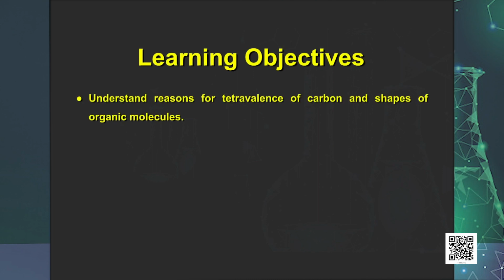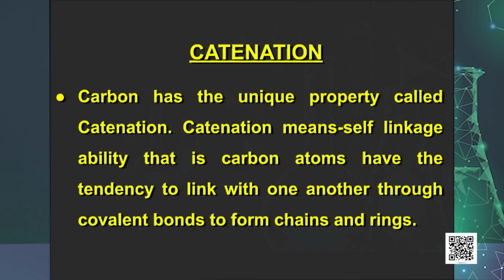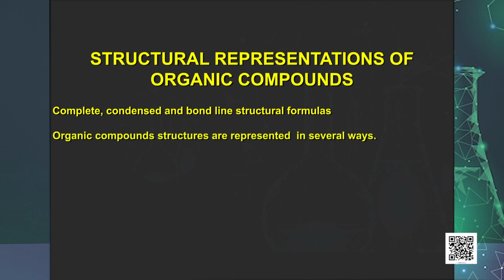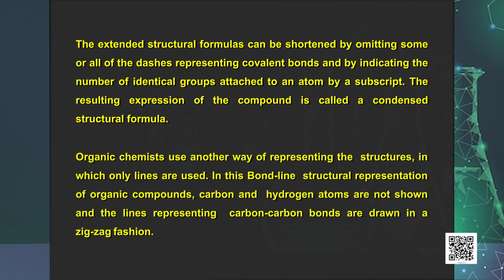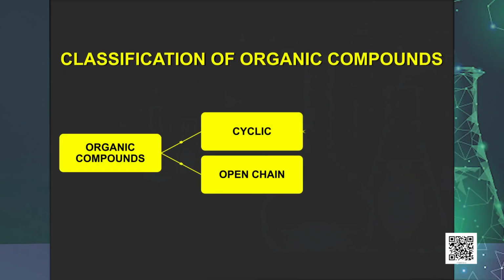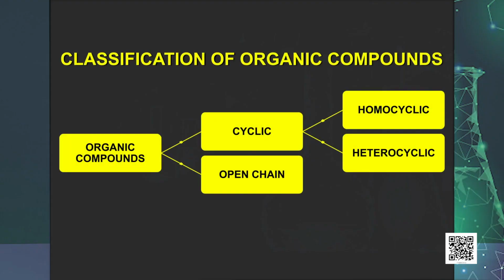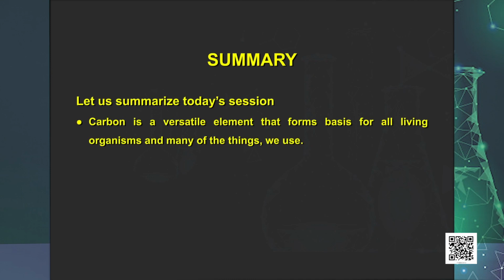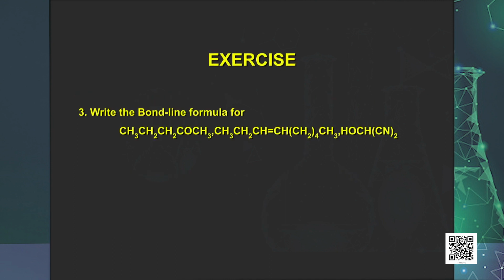Class 11 Chemistry Chapter 12 Some Basic Principles and Techniques Episode 1